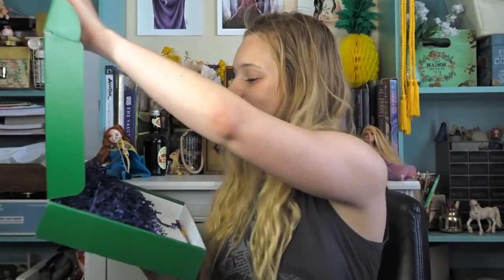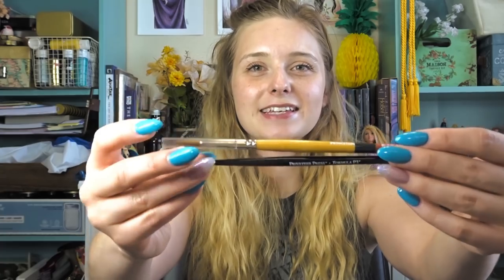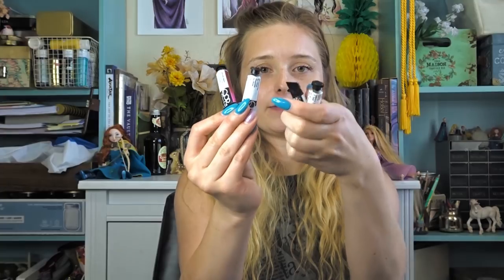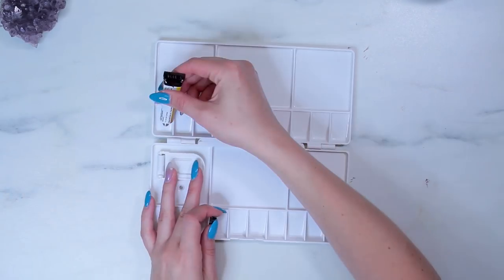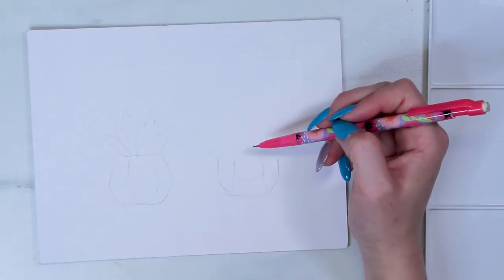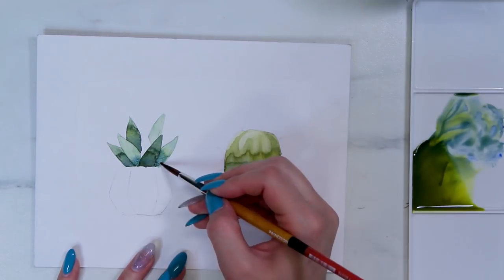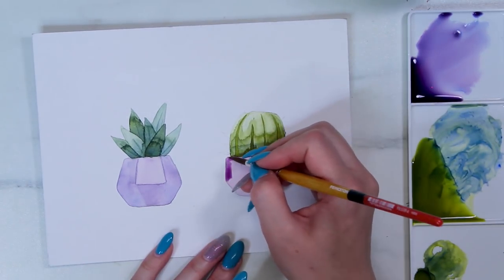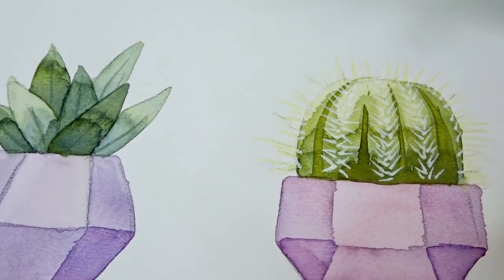August Paletteful Packs Unboxing & Demo with HulloAlice